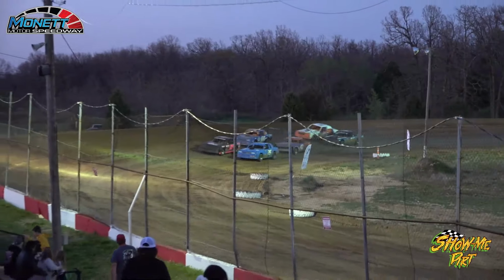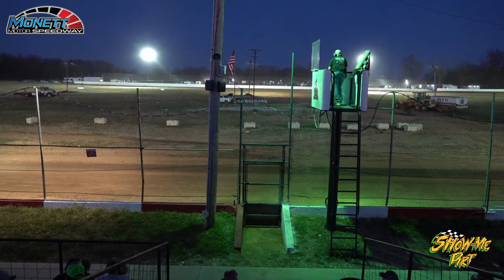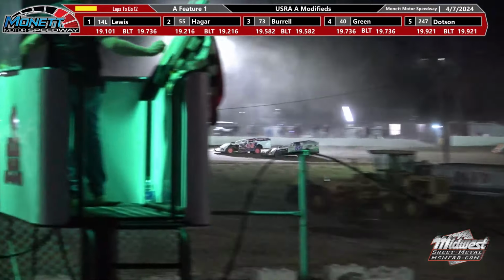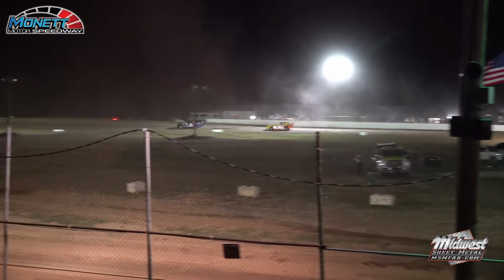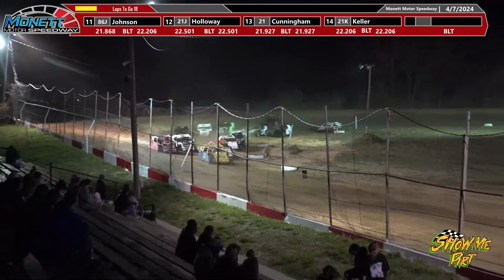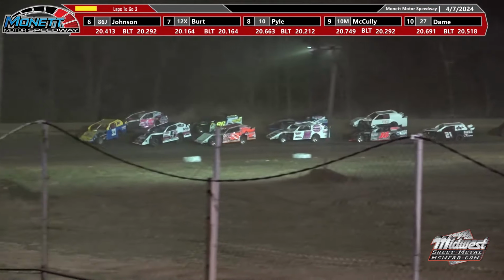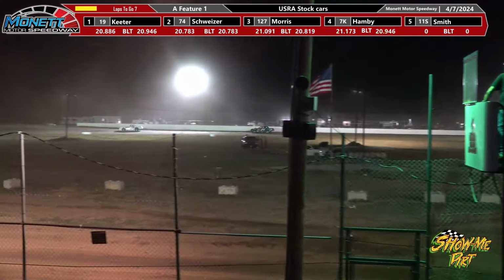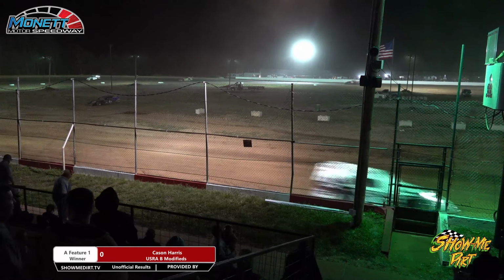A Features Monett Motor Speedway - 07 April 2024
ShowMeDirt.com
📸 Who needs some photos of your favorite drivers??? Check out
Photos.ShowMeDirt.com
👕 Don't forget if you need that Show-Me Dirt Shirt or hoodie
merch.ShowMeDirt.com
🏬 Need something from Amazon?? Use this link whenever you go there, and we will receive a % of your order. Amazon.ShowMeDirt.com
Need something recorded? Are the rights to any of our photos or videos??

IMCA Modifieds, iracing,
stock car racing, imca, Lucas Oil Speedway, Twister Alley, Motor Speedway, dirt late model, auto racing, modified, dirt car racing
dirt track racing near me, Lebanon Midway Speedway, usra modifieds, usra, U.S. legend cars international, pure stock, Midwest modified, legends, in-car camera, racing, IMCA Show me dirt, Show me